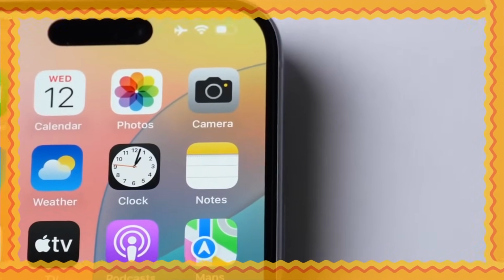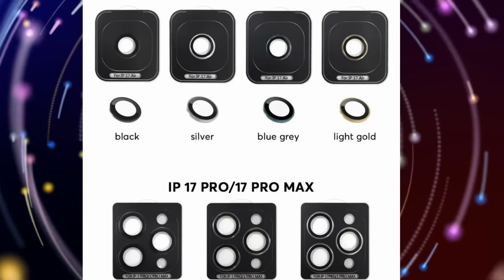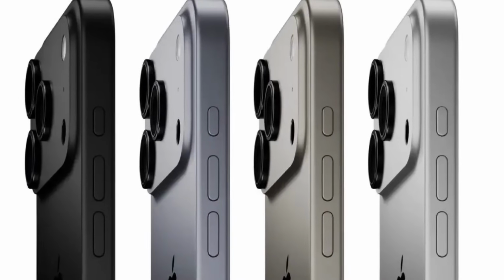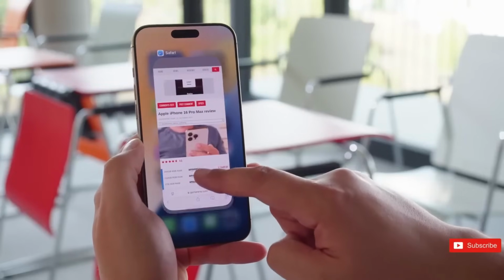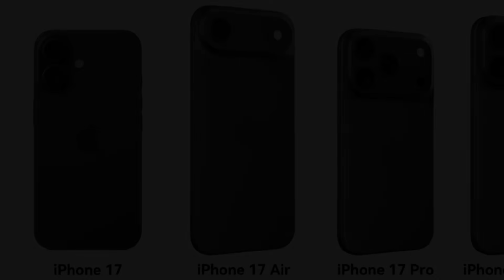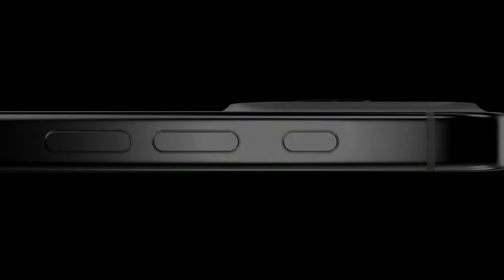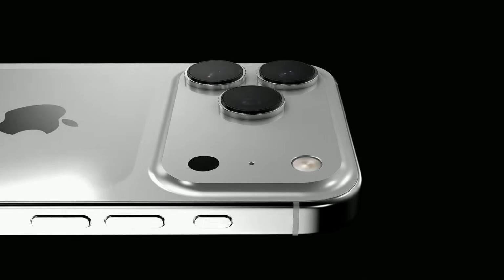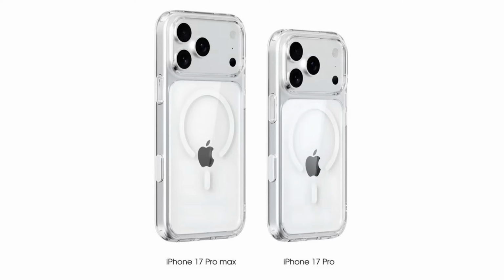iPhone17 Pro MAX - Leaks EXPOSED!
iPhone17 Pro MAX - Leaks EXPOSED! Get ready for a sneak peak at the iPhone 17 Pro and Pro Max! Rumors are swirling about the new iPhone 17 pro max colors and design, with many anticipating a September 2025 iPhone 17 launch date.

The iPhone 17 Pro and iPhone 17 Pro Max are anticipated to launch in September 2025, with numerous rumors solidifying around their design and color schemes. The Pro models are expected to come in a refined palette including Black, Grey, Silver (or White), Dark Blue, and a controversial Orange hue, which may instead be marketed as Dark Gold or Copper. Some sources suggest the Orange could be a fluorescent papaya tone, diverging from Apple's usual premium color narrative. Additionally, while early rumors hinted at a light blue color exclusive to the Pro models, this has been retracted, with the lighter blue shade now expected only on the iPhone 17 and iPhone 17 Air.

Beyond colors, the iPhone 17 Pro variants are expected to feature significant exterior design changes, including a wider camera bump spanning the device's width and a repositioned Apple logo for aesthetic balance. The camera system is rumored to receive a notable upgrade with a 48MP telephoto sensor. The display is likely to be brighter, adhering to Apple's trend of enhanced screen quality. Internally, all iPhone 17 models should be powered by the new A19 processor, with the Pro and Pro Max variants utilizing a more advanced A19 Pro chip. These Pro models may also introduce vapor chamber cooling technology to optimize the performance of the more powerful processor.

Memory configurations are expected to remain consistent with the previous generation; the base iPhone 17 will feature 8GB of RAM, while the Pro and Pro Max models are predicted to have 12GB. This suggests no significant RAM increase for the base model despite the processor upgrade. The base model and iPhone 17 Air will also benefit from the A19 chip, marking an improvement over previous expectations that the base model might retain the older A18 processor.

 Highlights..
- 📱 The iPhone 17 Pro and Pro Max expected to launch in September 2025 with new color options.
- 🎨 Colors rumored include Black, Grey, Silver/White, Dark Blue, and a unique Orange or Papaya hue.
- 🔵 Light Blue color now expected only for iPhone 17 and iPhone 17 Air, not Pro models.
- 📷 Pro models to feature a wider camera bump and a 48MP telephoto sensor upgrade.
- ⚡ New A19 processor for iPhone 17 and iPhone 17 Air; Pro models get the powerful A19 Pro chip.
- ❄️ Vapor chamber cooling might debut on Pro models to enhance chip performance.
- 💾 RAM expected to remain 8GB on base iPhone 17 and 12GB on Pro and Pro Max, no increase for base model.

Keywords.
- color options
- A19 processor
- vapor chamber cooling
- 48MP telephoto sensor
- RAM configuration

Titles:-
-iPhone 17 Pro - Apple is doing the Impossible
-iPhone 17 Rumors & What To Expect! (iPhone 17 Air, 17 Pro & More!)
-iPhone 17 Pro Max: Why Apple’s Next Move Could Change EVERYTHING!
-iPhone 17 Pro Max - TOP 8 LEAKS that will BLOW your Mind!
-Samsung Galaxy Z Fold 7: Just Got Even BETTER!
-Samsung Galaxy Z Fold 7 - Surprising Development